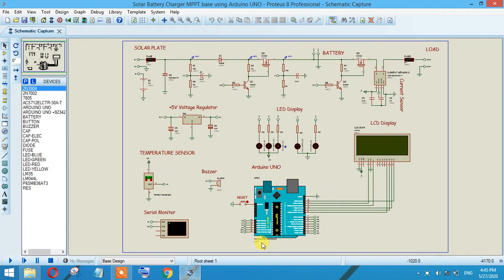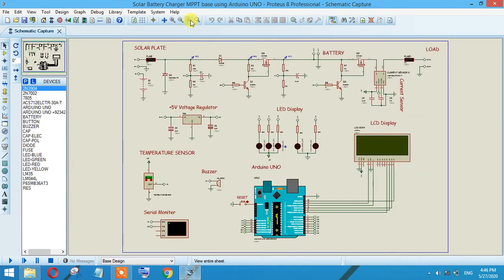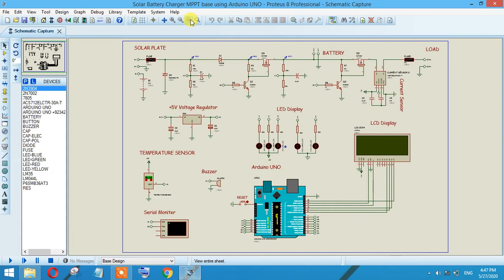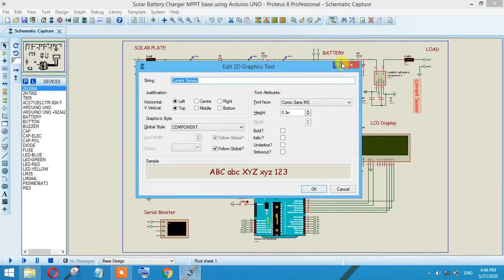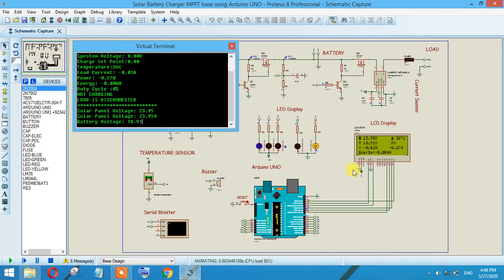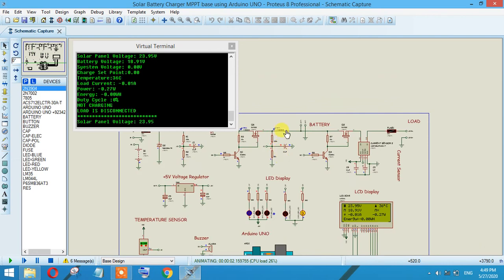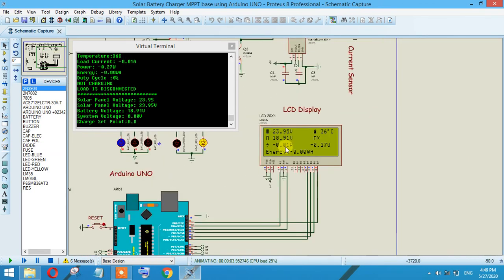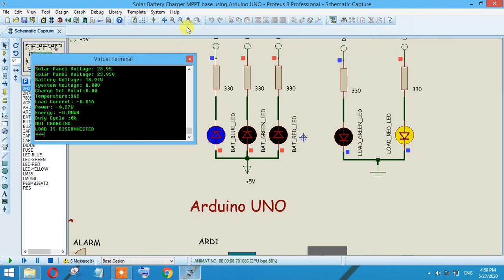Maximum Power Point Tracking | MPPT | Arduino | PCB | Code | Simulation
Hi, Electronics Solutions
For file's
1. Code
2. Simulation with Proteus
3. PCB with Proteus
4. Video for help!
5. Gerber Files